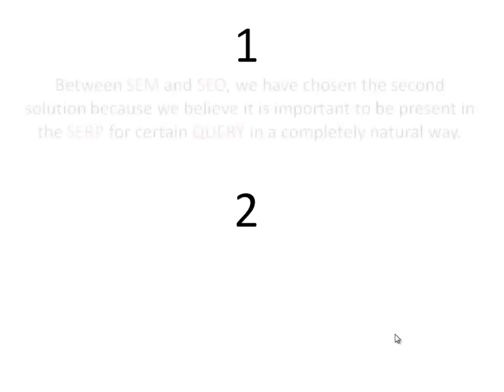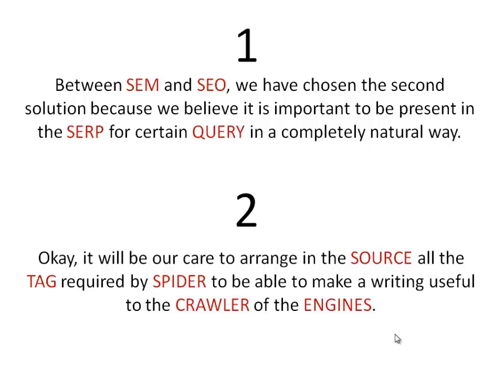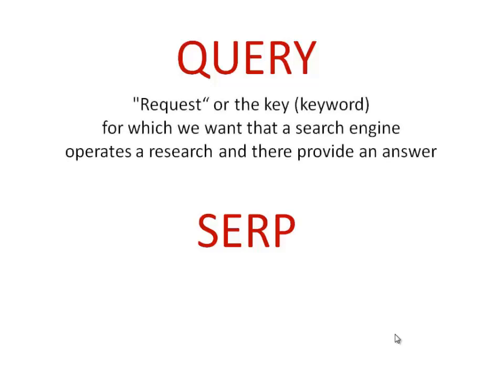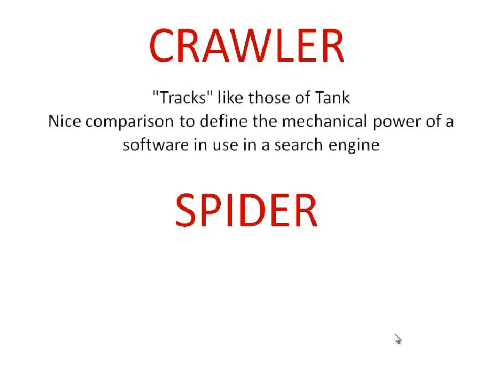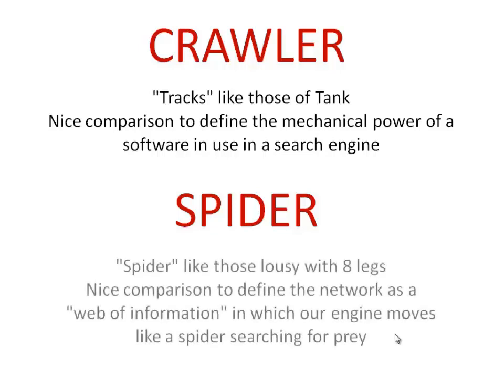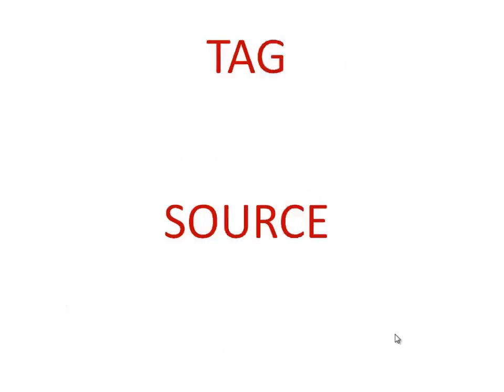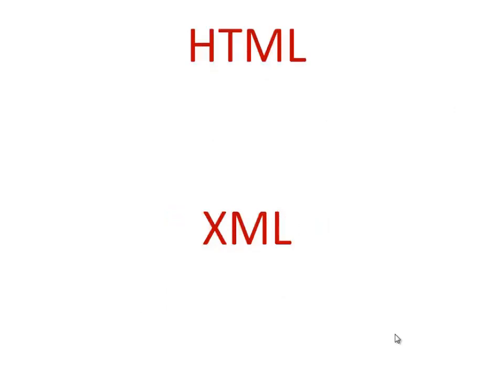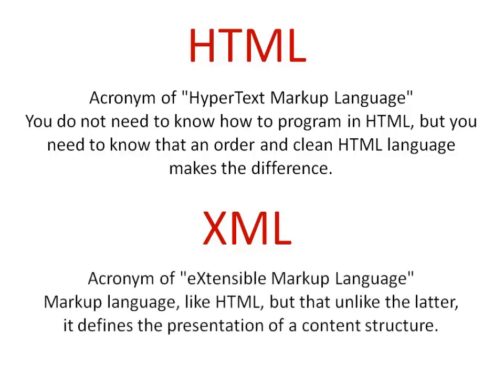Complete SEO Course - Lecture 02